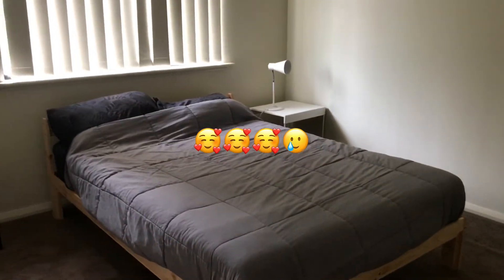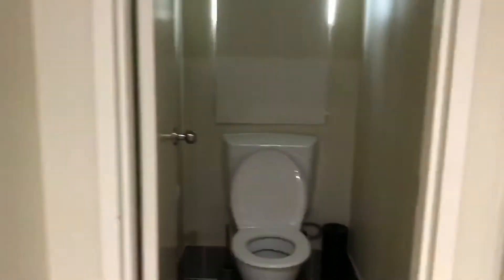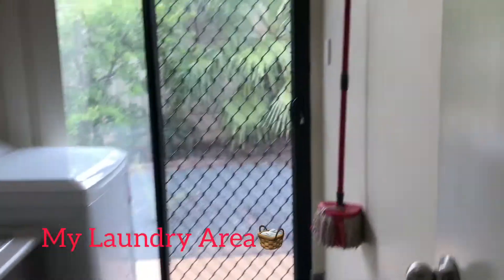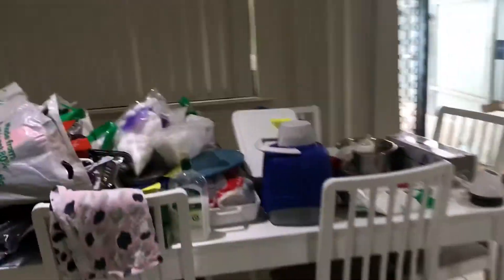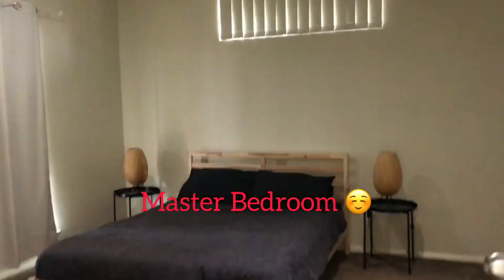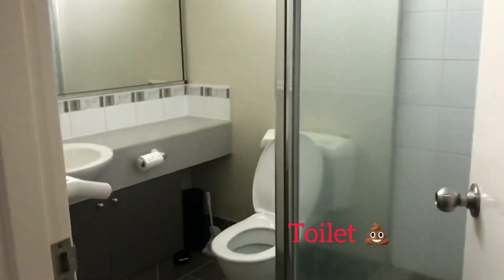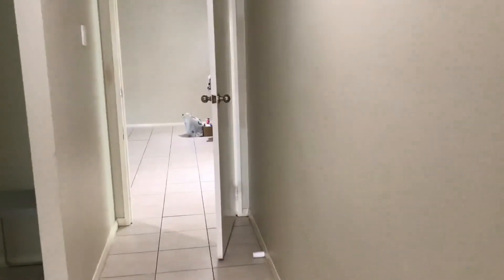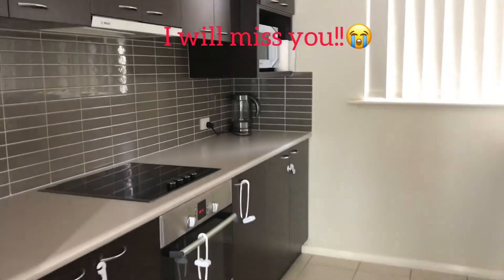House Tour in Port Hedland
Let Me give you a quick video of our house in the mining area in perth. We stayed there for a year during the covid-19 peak.

I love this house specially the kitchen.🥰